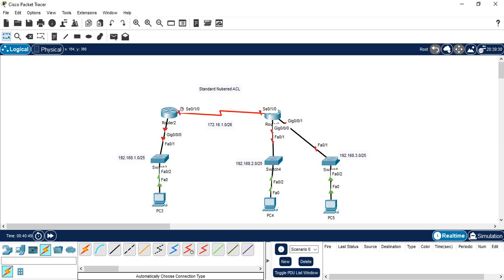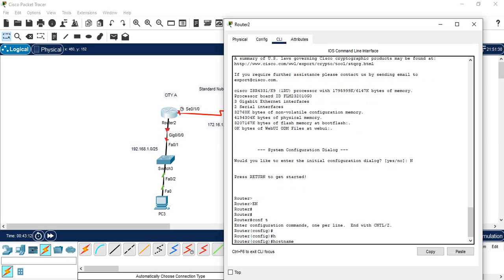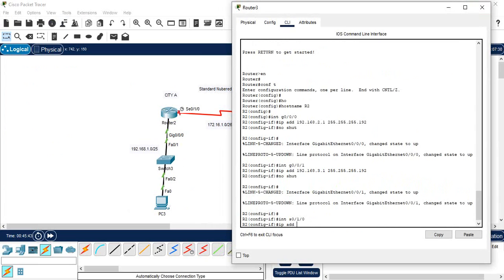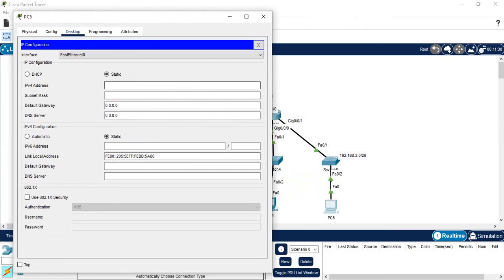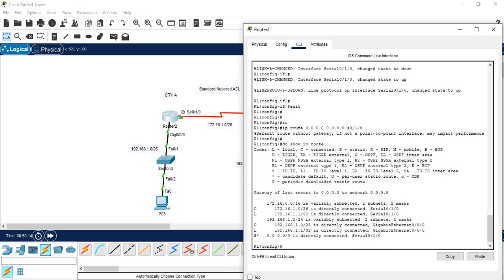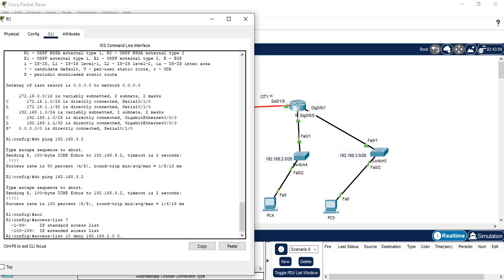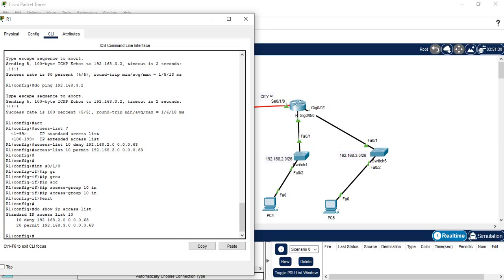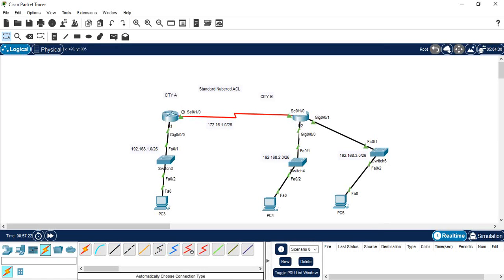Standard ACL Configuration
Access-list (ACL) is a set of rules defined for controlling network traffic and reducing network attacks. ACLs are used to filter traffic based on the set of rules defined for the incoming or outgoing of the network.

Standard Access-list –
These are the Access-list which are made using the source IP address only.